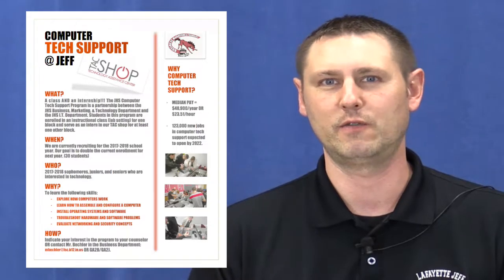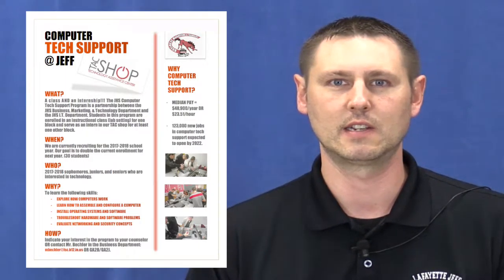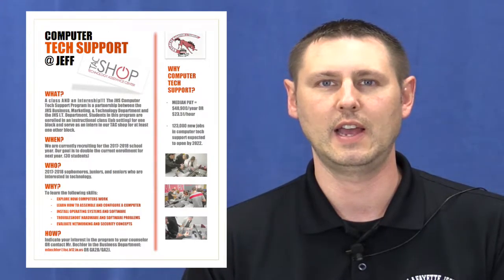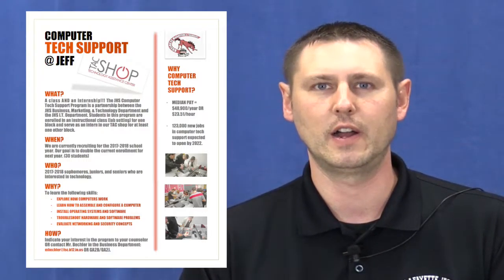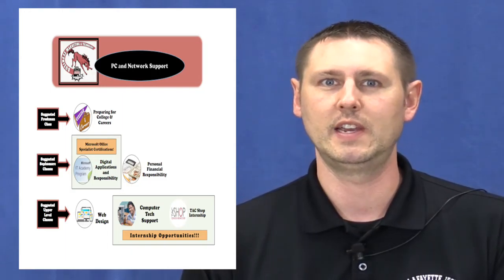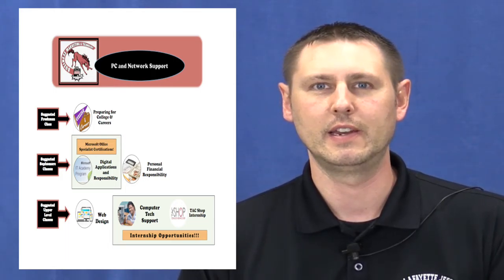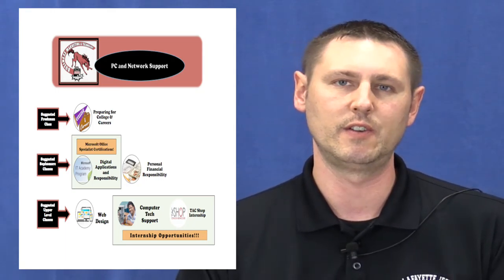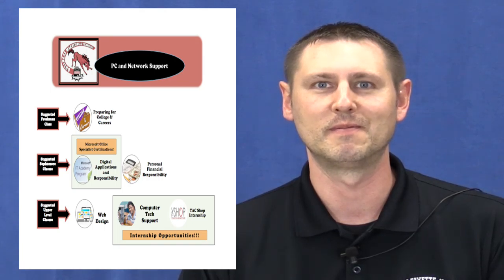CTE PC Support Pathway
Teacher: Matt Bechler